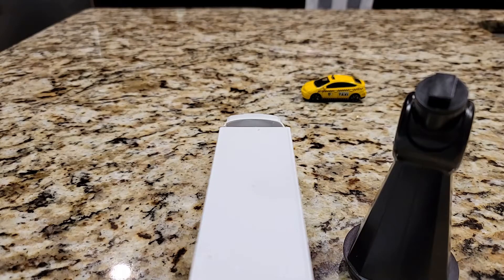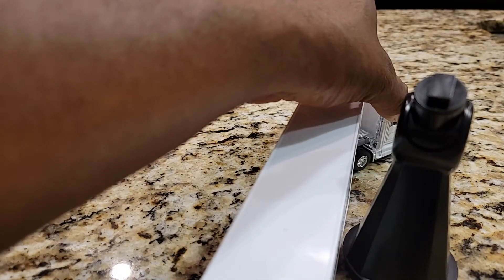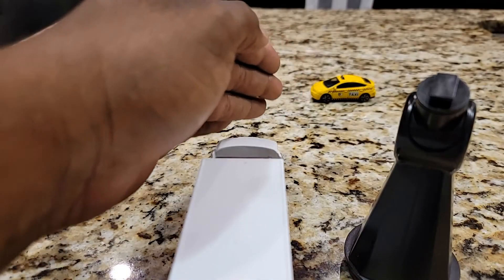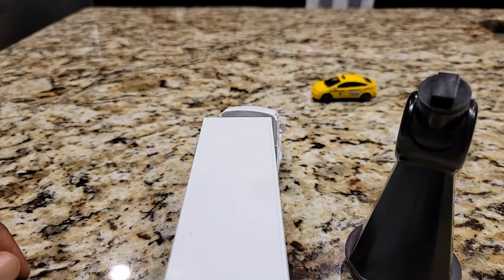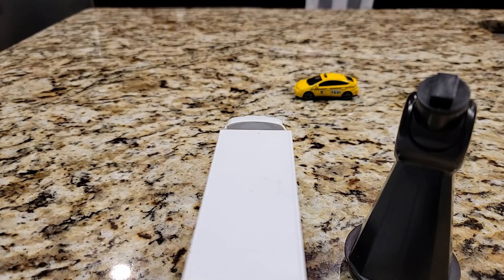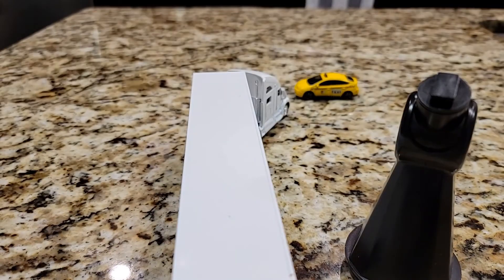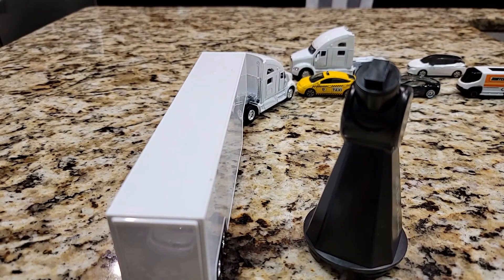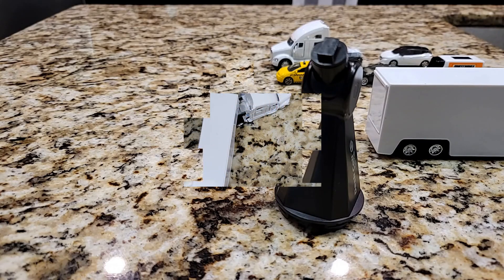Right Turns!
Truckers can stay away from tight turn accidents as long as the correct steps are made.  I'm sharing some of my experience and thoughts to try to help anyone that wants it.